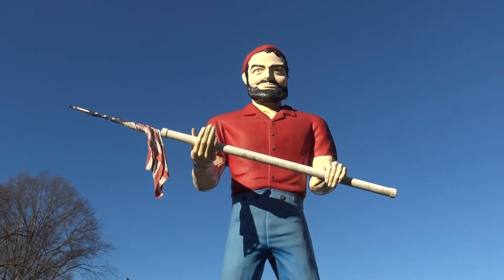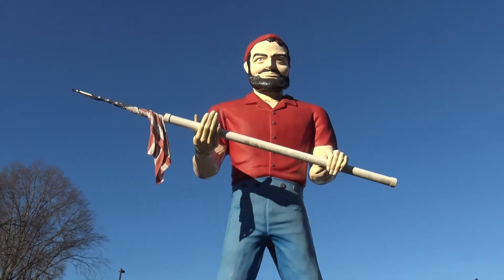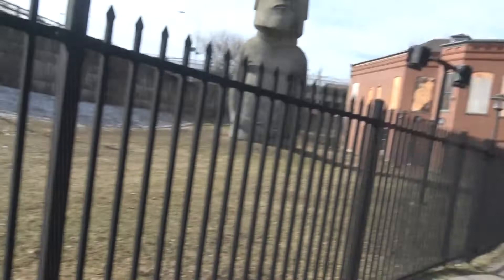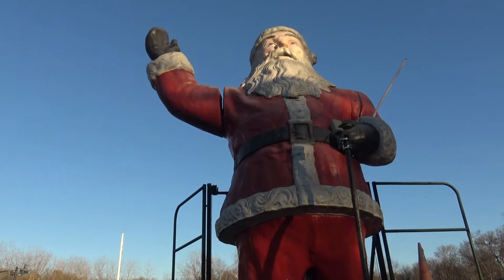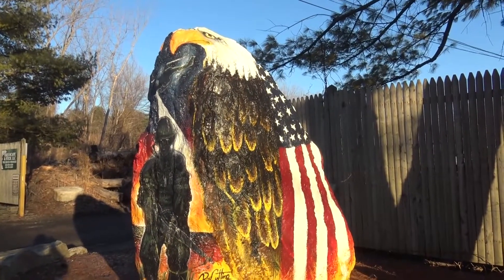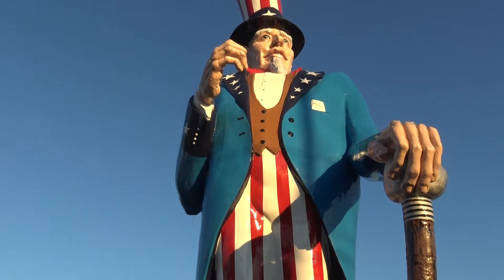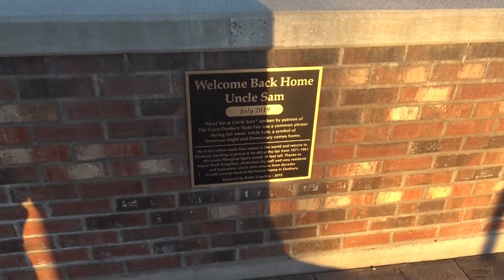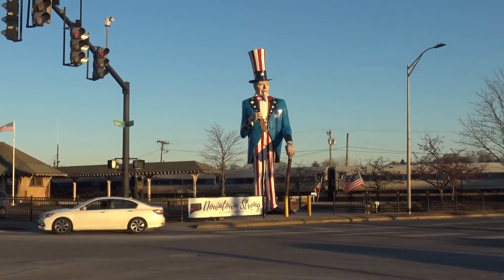Roadside Giants of Connecticut - Muffler Men, Uncle Sam and More!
It is our mission to search out fiberglass of the past to share it with you.  These old time once pieces of advertisement now being displayed for nostalgia and just decoration can still be found if you look hard enough.  Step right up as we land in Connecticut to explore roads less traveled to find these roadside giants.  From muffler men to Uncle Sam just standing tall to draw attention and make a car stop.  We even find a Easter Island head we did not know existed in the back of a parking lot while just getting some coffee.  We are happy to have the opportunity to share these pieces of Americana with you.